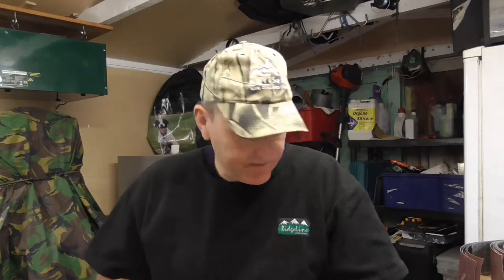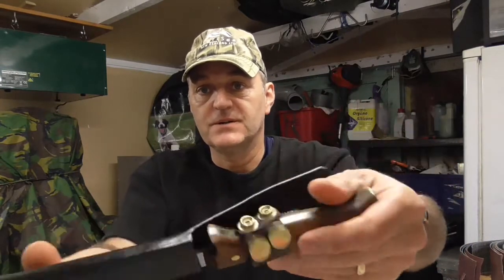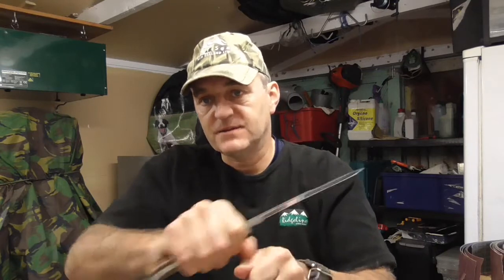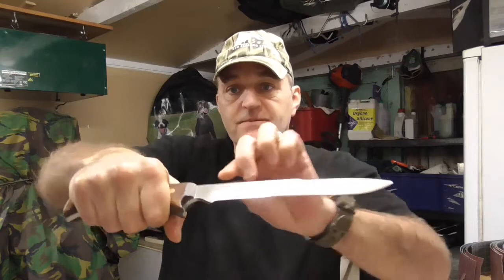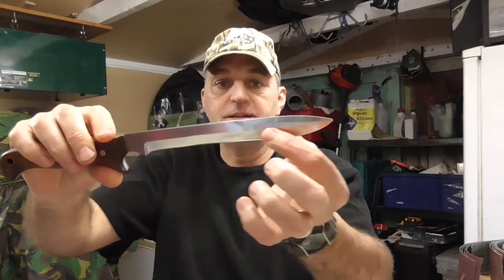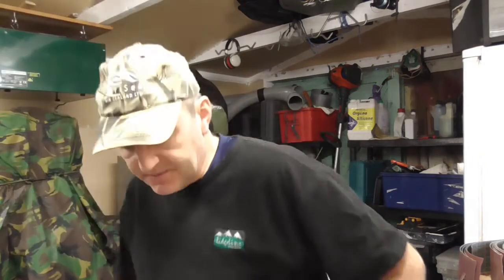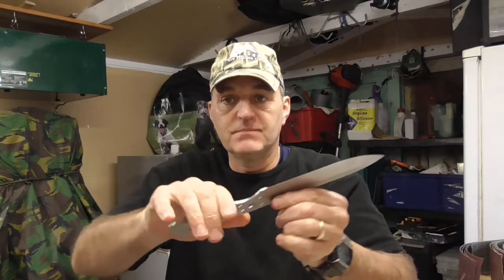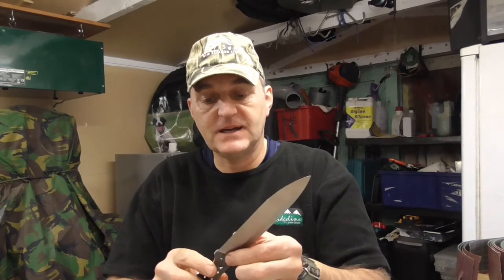The Boar Sticker finished and ideas for the MK4 Bushmans pal. SGW Knives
A quick look at the latest knife finished and a few plans for the next iteration of the Bushmans Pal.
Follow on Instagram bushbimbler plus bushcrafting NZ and custom knives NZ.